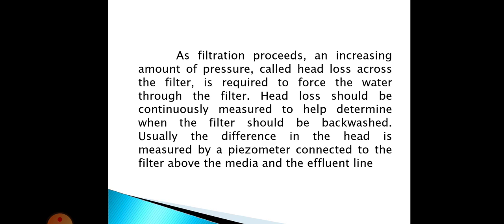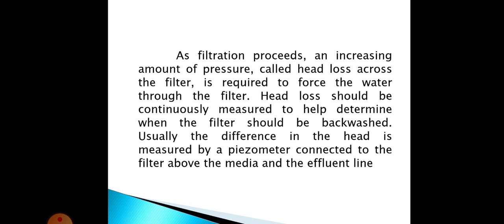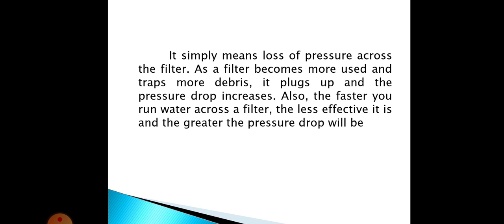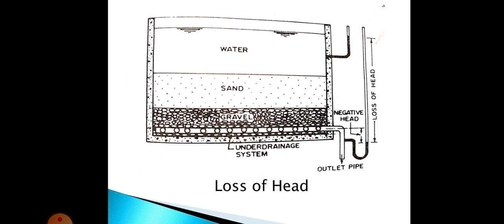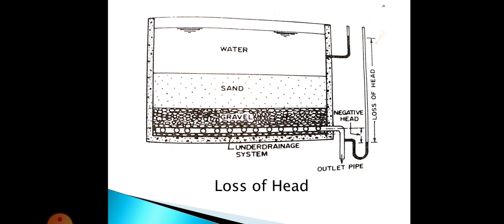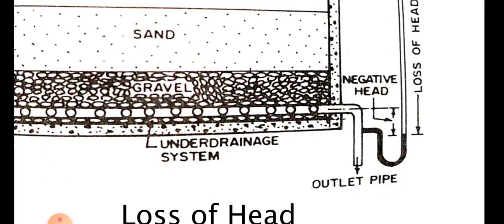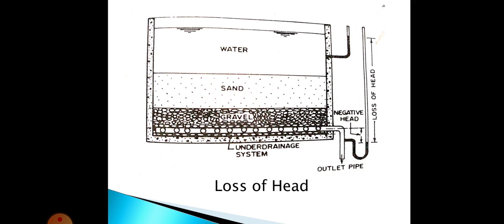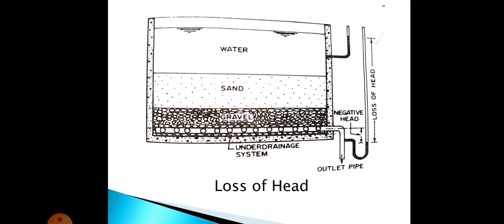CE 405| Environmental Engineering I| Head loss in filters